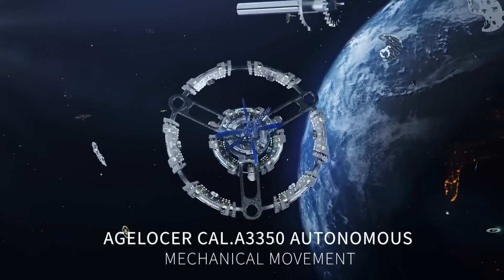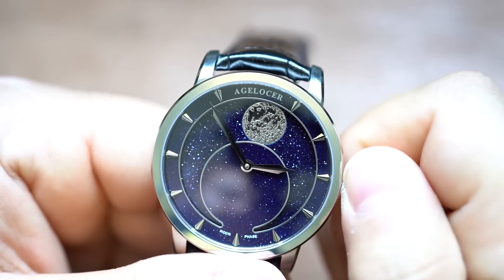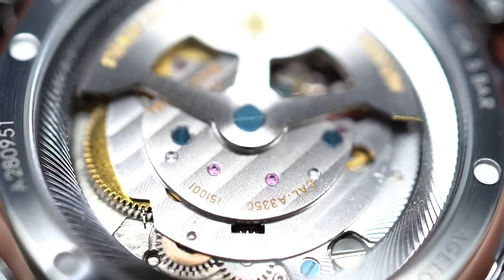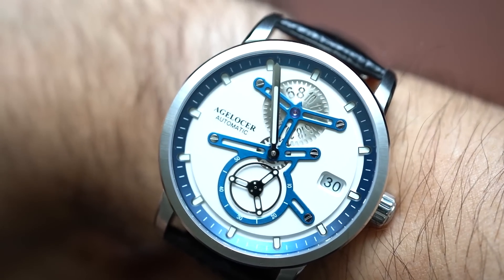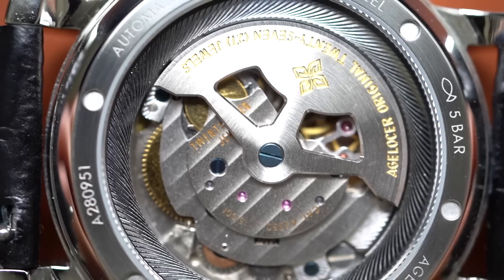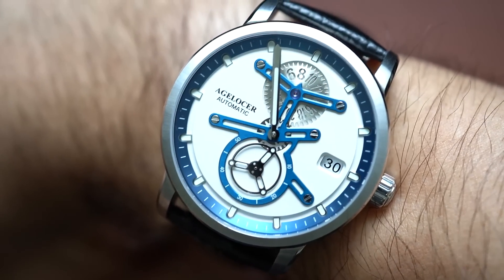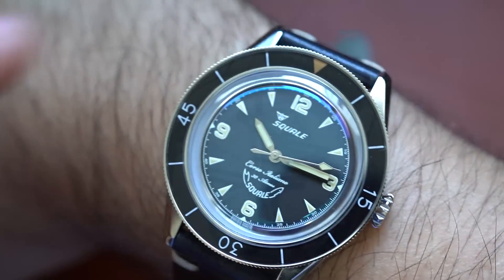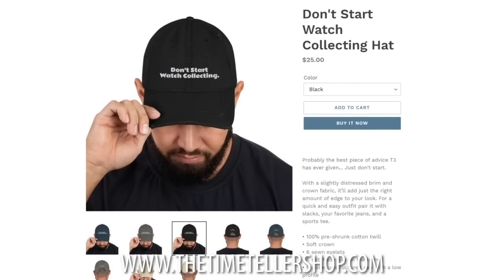Watch Snob Reviews Asian Luxury Watch w/ One Interesting Flaw: Agelocer Space Station